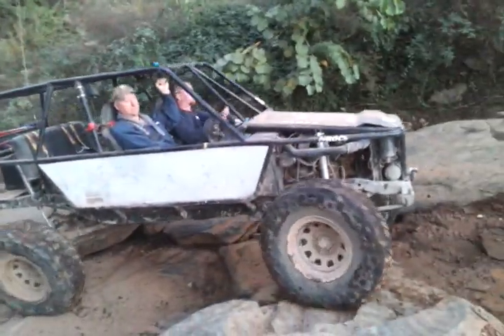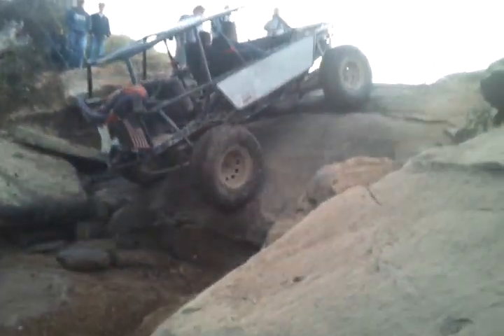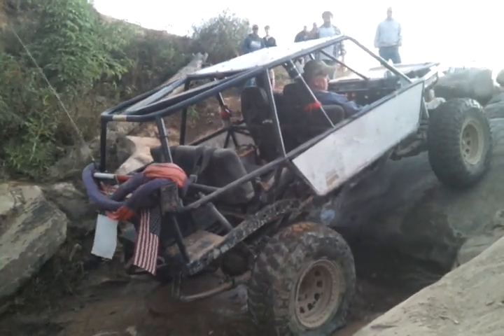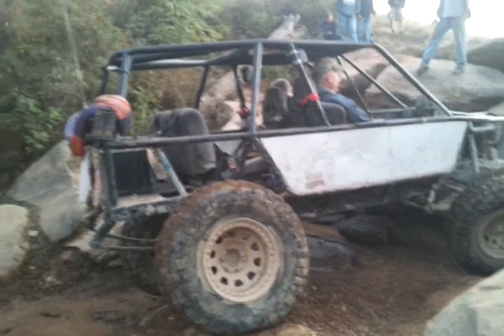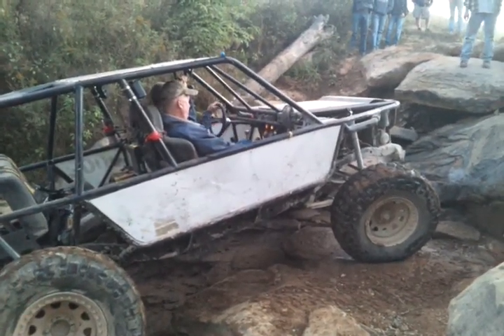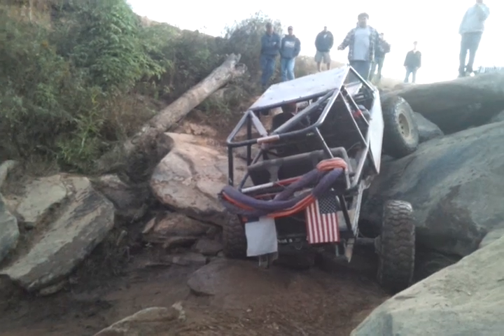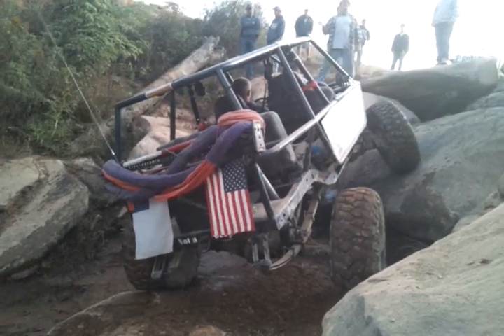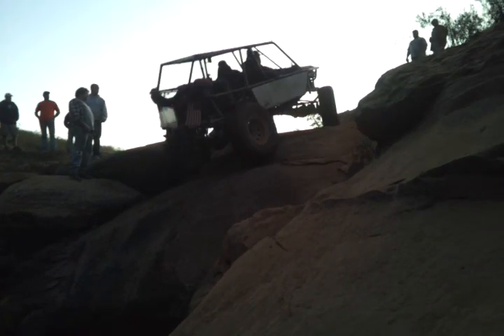grey rock (worm)